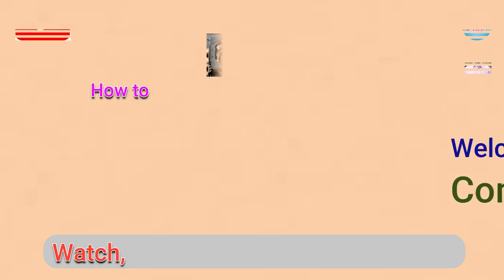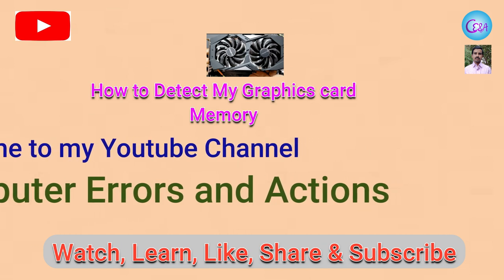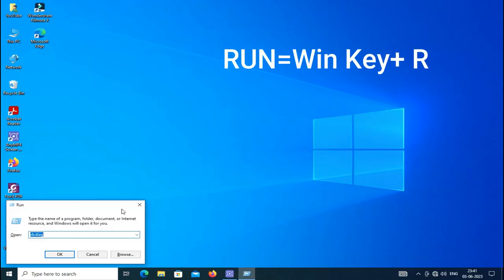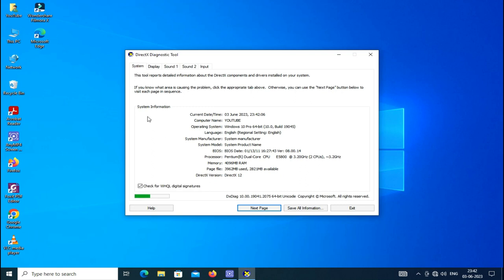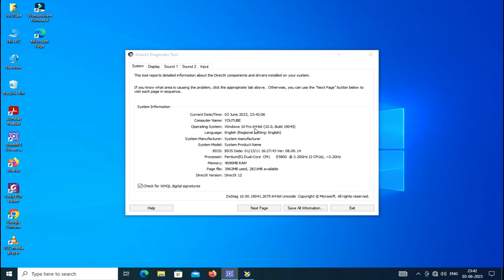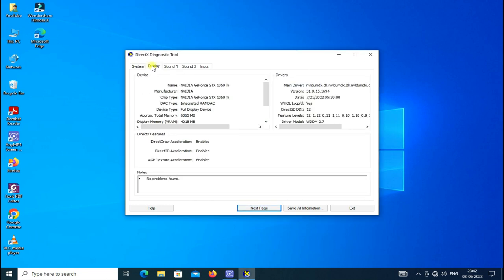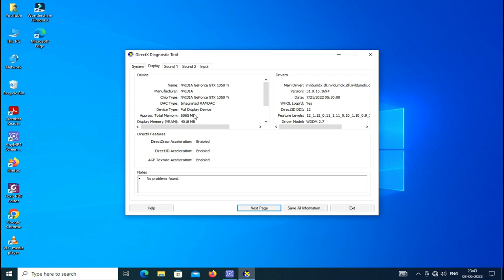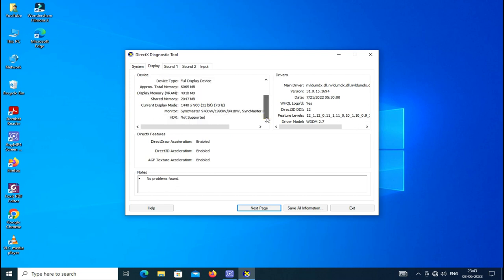How to find Graphics Card Memory l Find Your Graphics Card Capacity l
How to find Graphics Card Memory
 Find Your Graphics Card Capacity
,how to increase dedicated video memory
how to check graphics card memory on windows 10
graphics card,how to find graphic card memory in english
how to increase video memory
graphics card memory
how to check graphics card windows 8
how much is my graphics card memory
how to find graphics card windows 10
how to find graphics card windows 11
how to check graphic card
graphic card
how to check graphic card in dell laptop
how to check graphic card in laptop